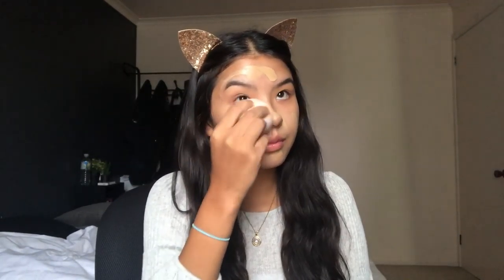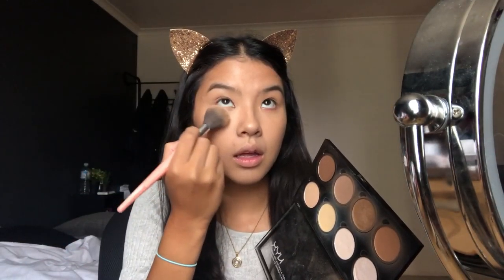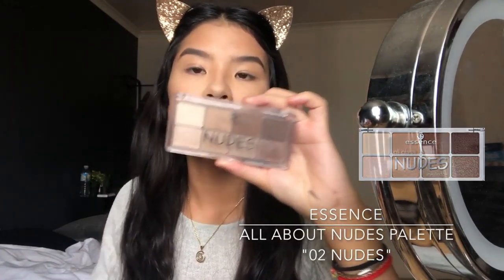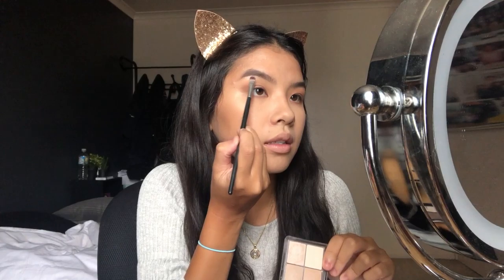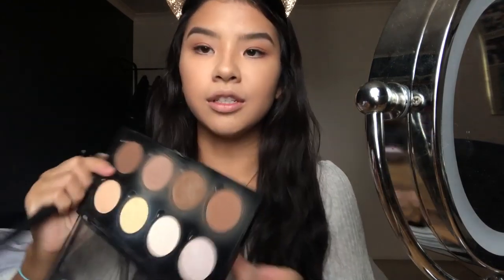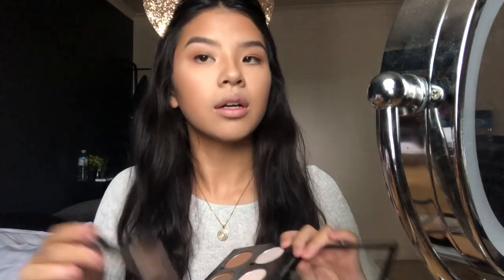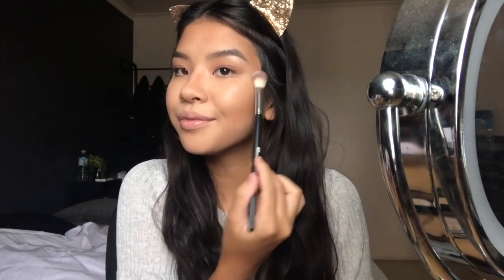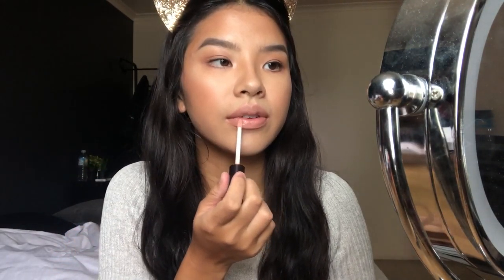Natural & Dewy Makeup Tutorial || Josephine Lim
Hey Lovelies xxx
went to dinner, decided to film my version of a natural makeup look, which i enjoy from time to time..